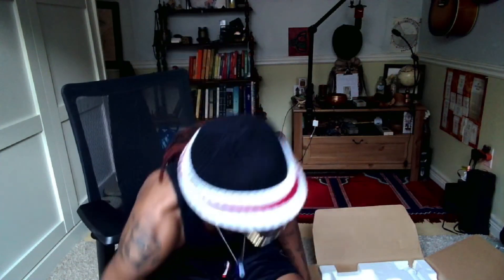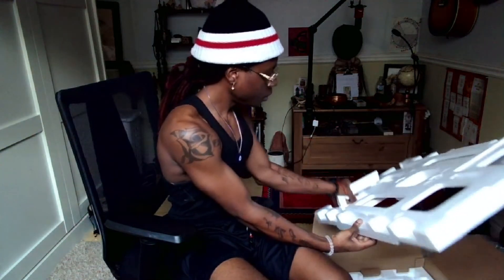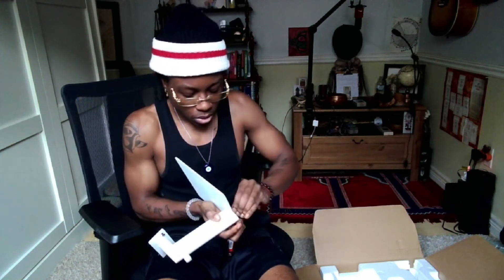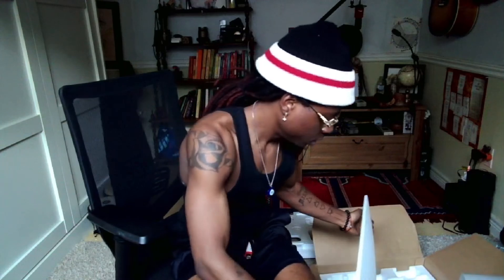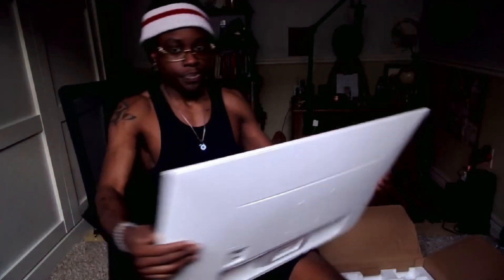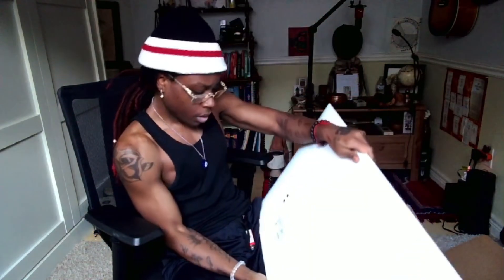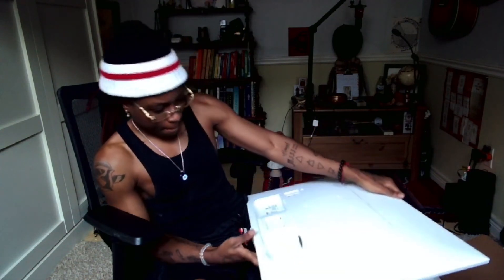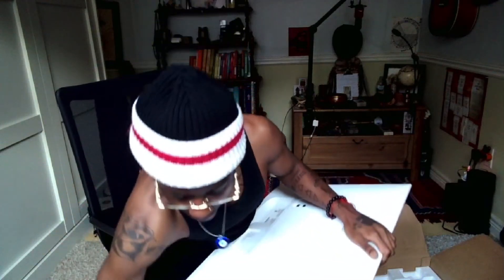Studio Ventures Ep.1: Samsung M5 Smart Monitor Unboxing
MC 333

Group Style Coaching, exclusive teachings, merch, & industry resources are inside!

Any use of information included in any of my videos is to be followed at your own risk and know that you are responsible for what you do with the information you choose to receive from this video or any of my material.